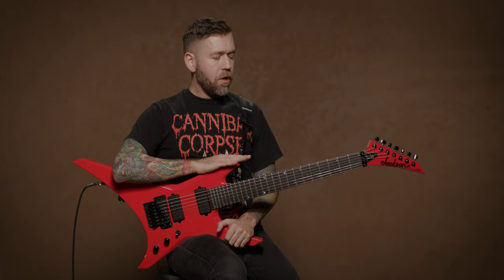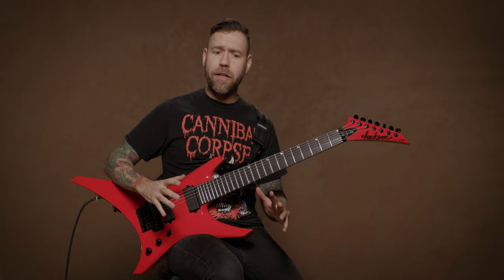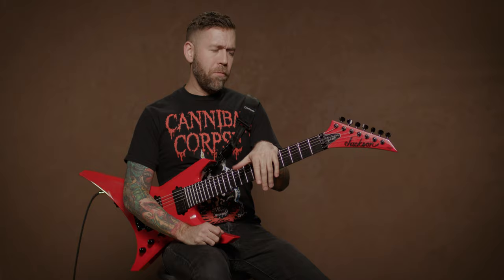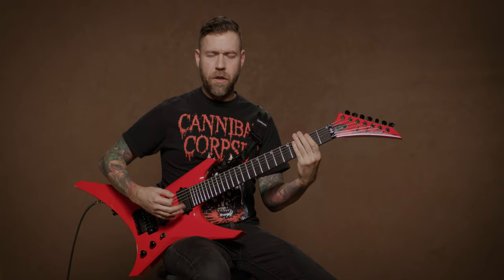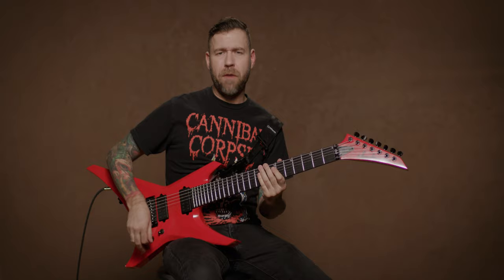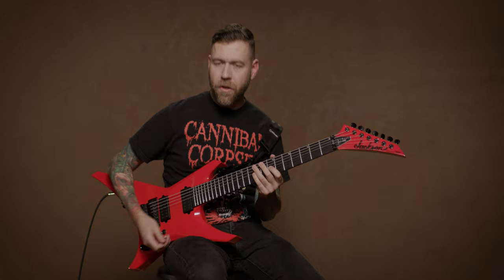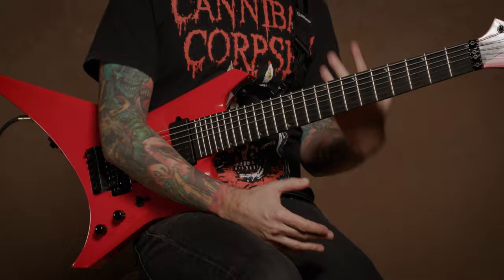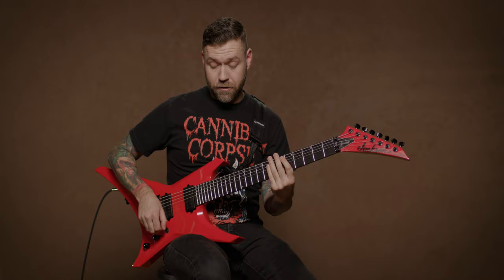Dave Davidson of Revocation demos the DiMarzio Occult Classic Bridge and Neck Pickups.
Dave Davidson of Revocation talks about his new Signature DiMarzio Occult Classic Neck and Bridge pickups and his new Jackson WR 7 guitars.